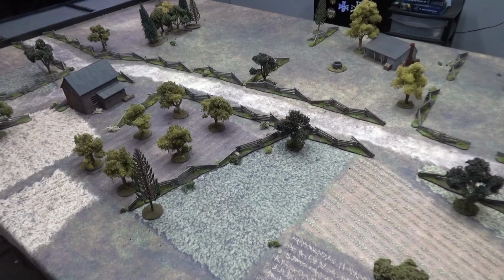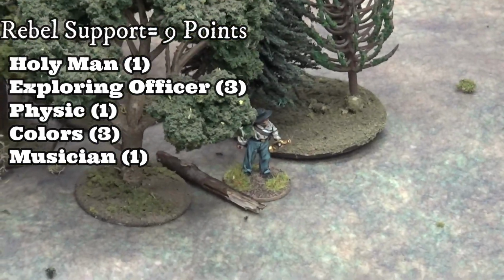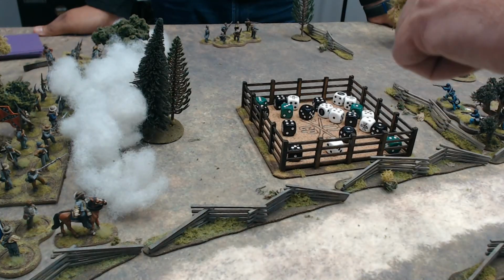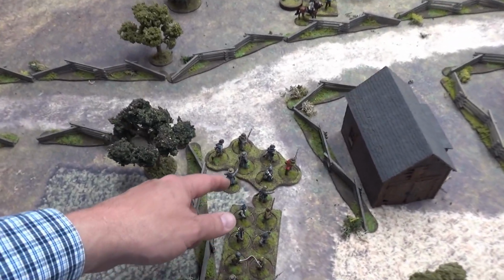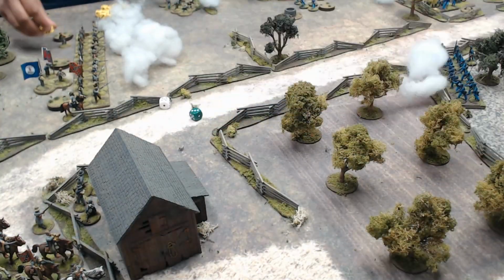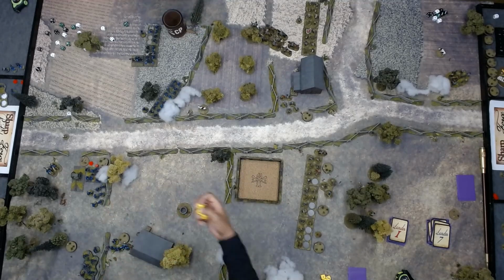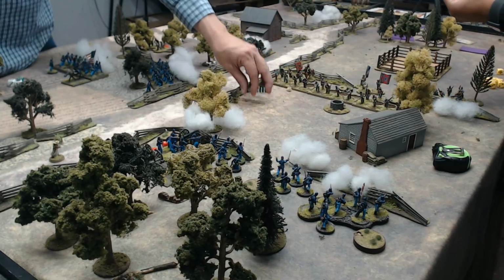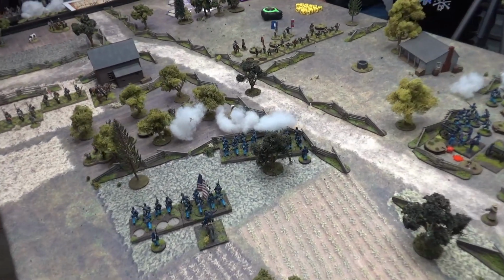Tabletop CP: Stonewall Brigade Project Series Battle Report- Seeing The Elephant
We conclude the Stonewall Brigade Project with a Sharp Practice battle report!

Special thanks to The 2nd South Carolina String Band for allowing us to use their awesome music to enhance our videos. You can find them here: